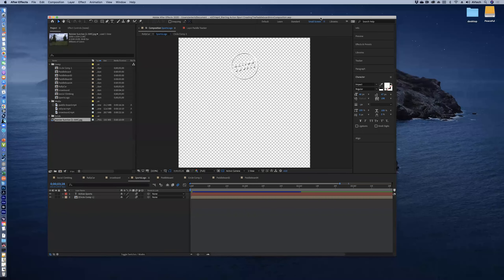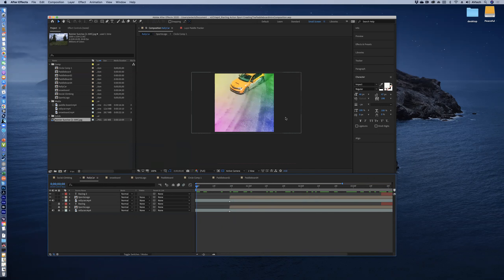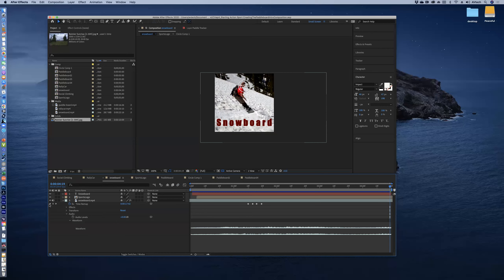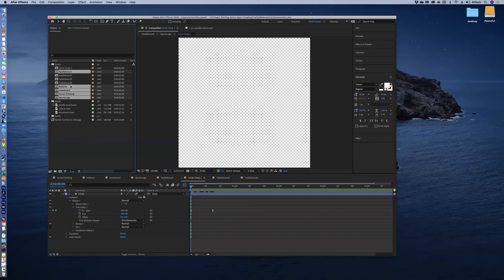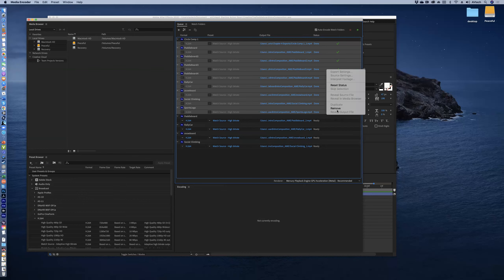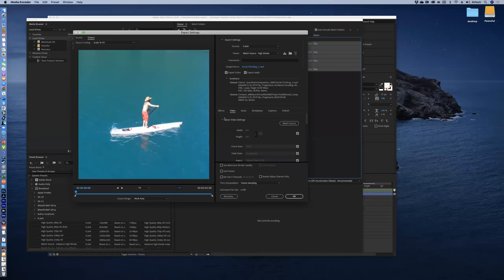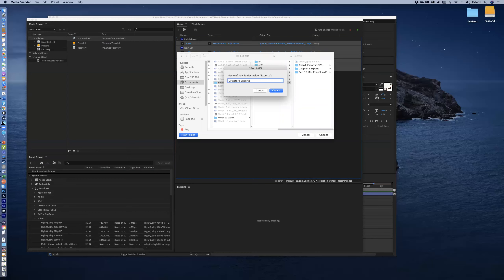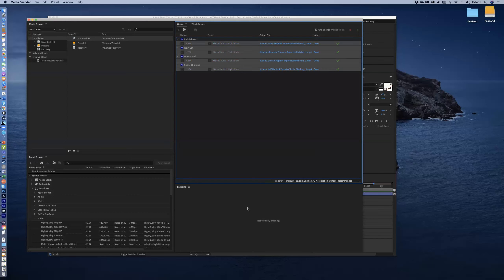Chapter 4_20 Exporting Multiple ItemsAtOnce